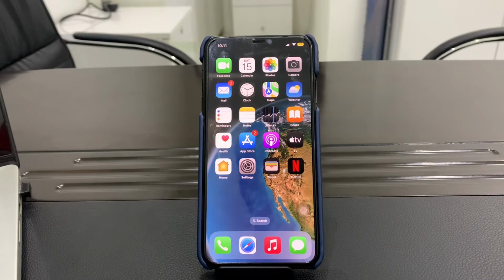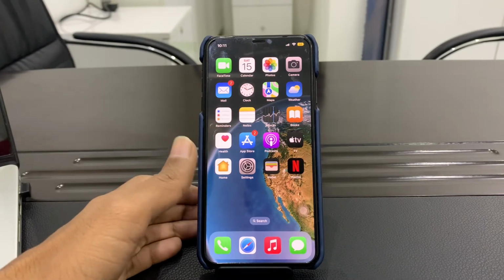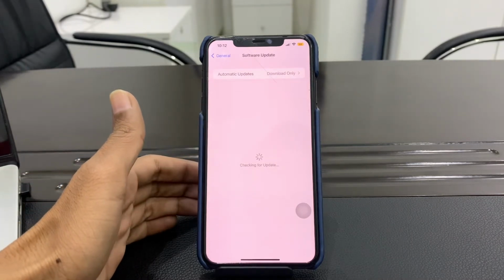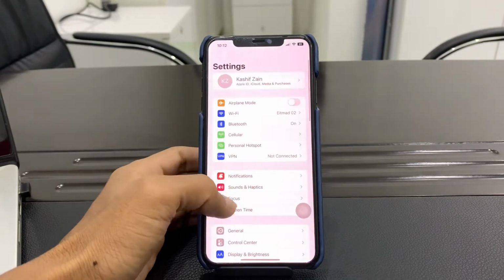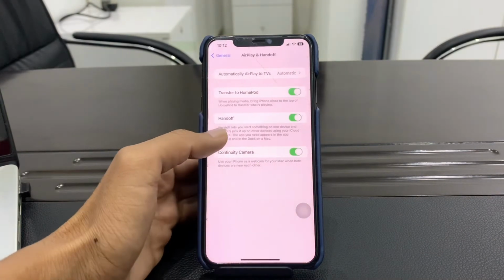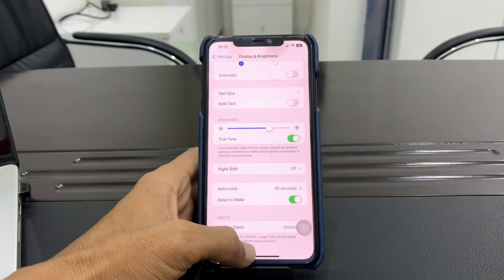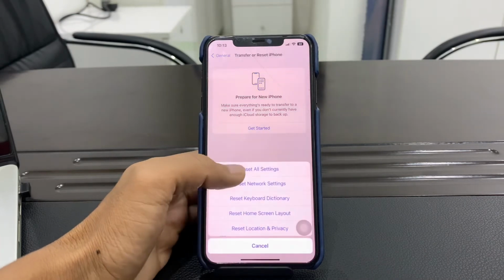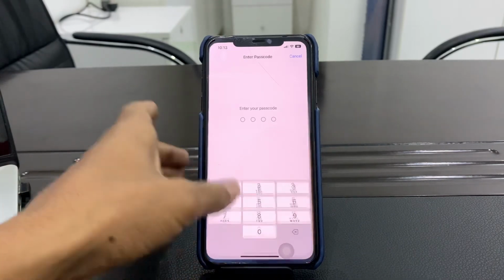How To Fix Always On Display Not Working on iOS 16 in iPhone 14/14Pro/14ProMax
Here’s How To Fix Always On Display Not Working on iOS 16 in iPhone 14/14Pro/14ProMax